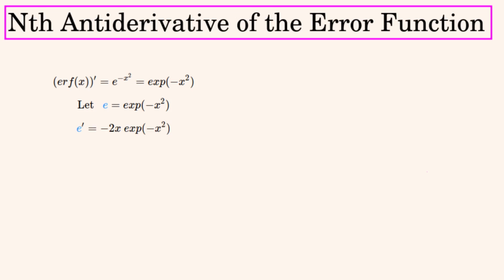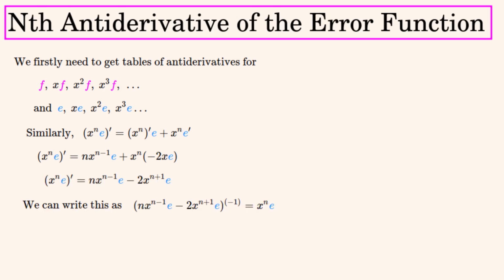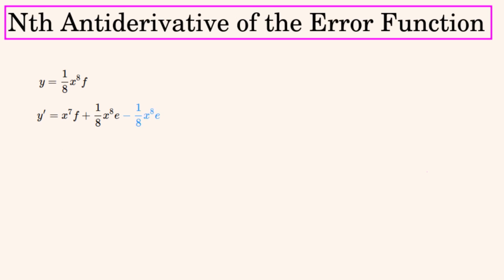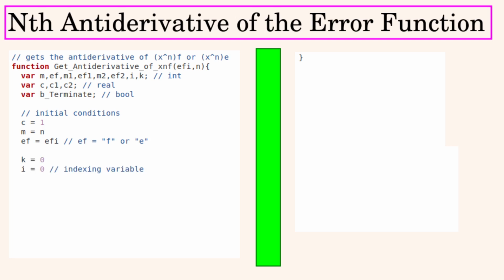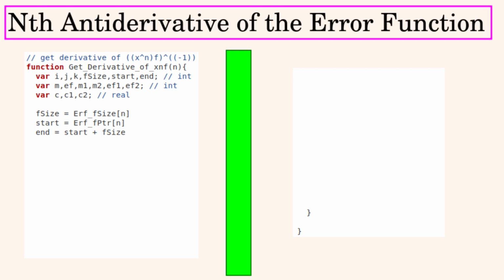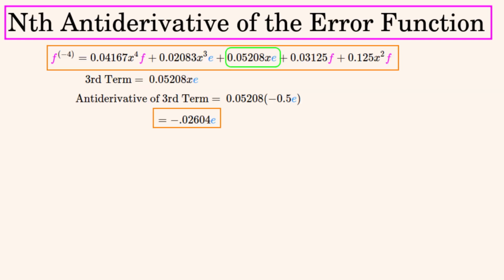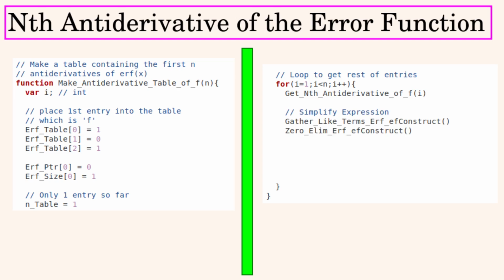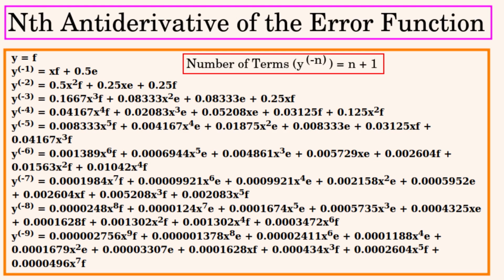Nth Antiderivative of the Error Function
This video describes a computer program that find all the antiderivatives of the error function up to the nth antiderivative. This is in the opposite direction to the derivatives, and is harder because there are no rules for multiplication or concatenation. Antiderivative is a nicer word than integral.